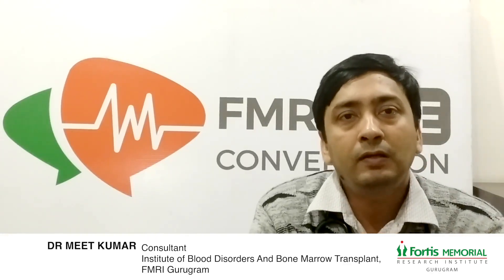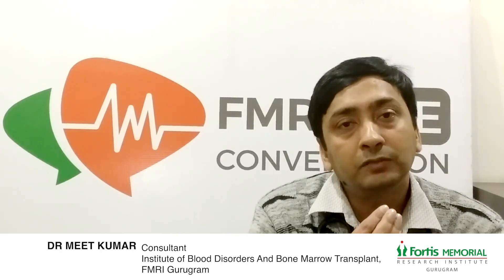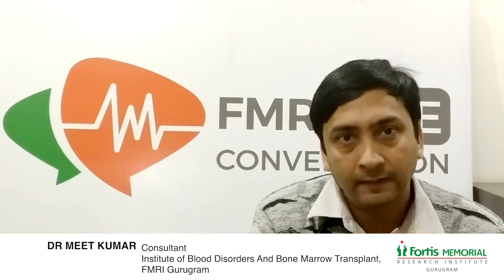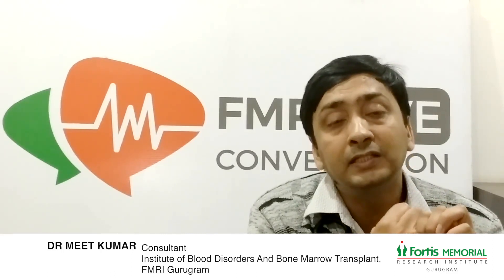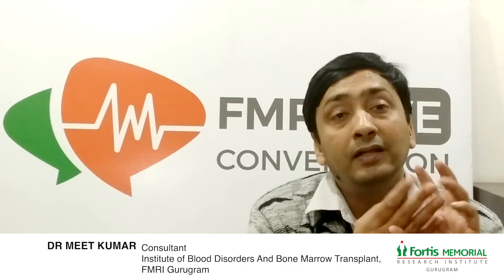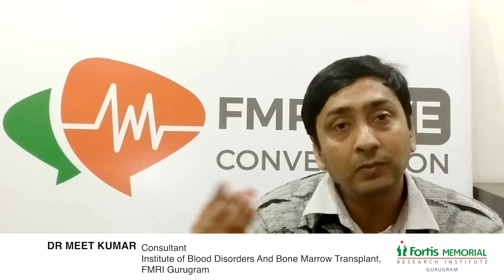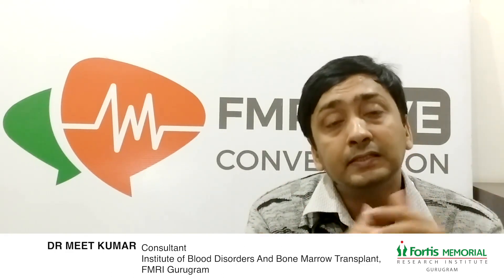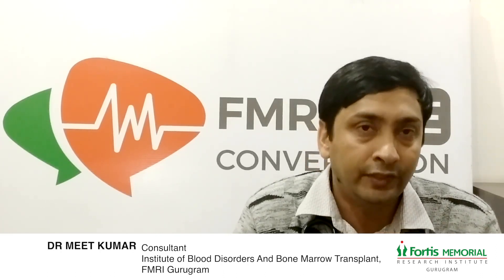How Does BMT Help | Dr. Meet Kumar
To know more about how BMT's are carried out, as well as what diseases can be treated via BMT, watch this video by Dr. Meet Kumar, Consultant, Institute of Blood Disorders And Bone Marrow Transplant, Fortis Hospital, Gurugram.

Know more about the doctor